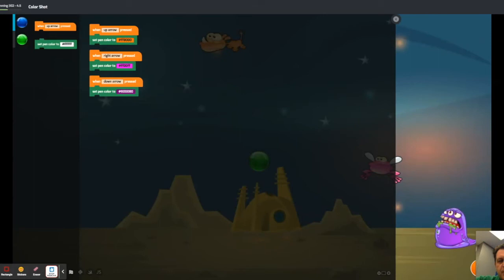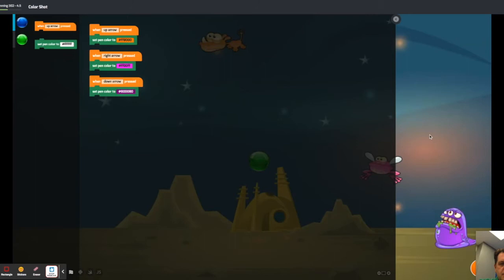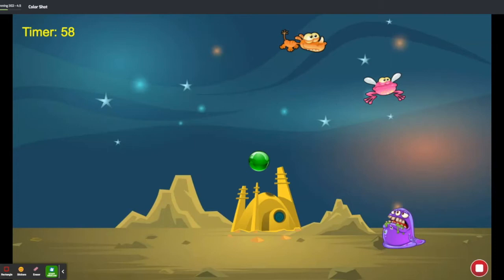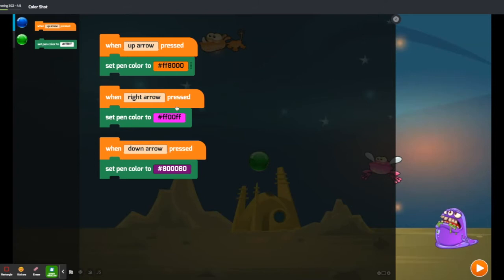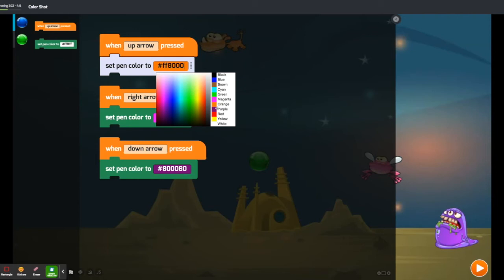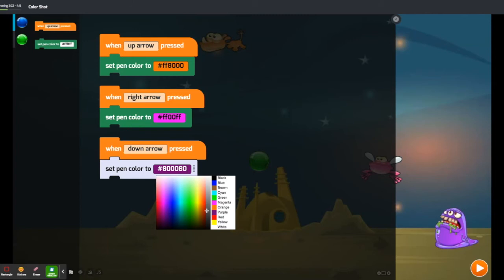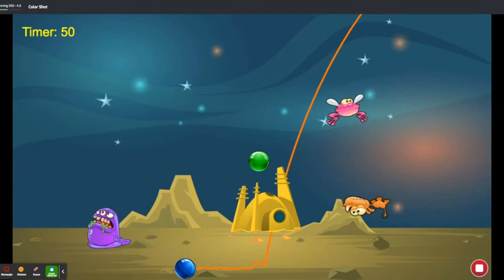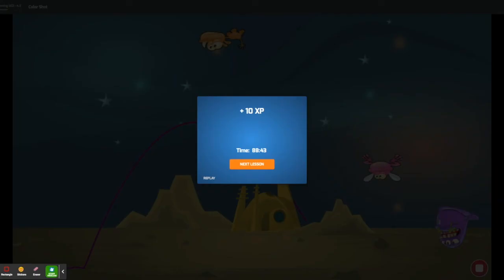Tynker 302 Lesson 4 part 5 Color Shot